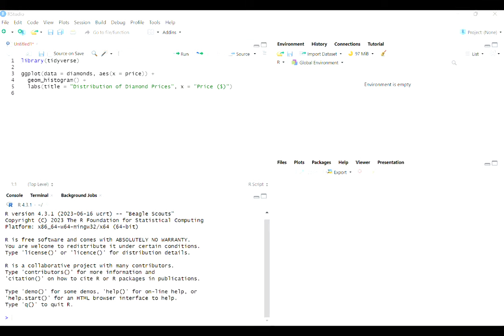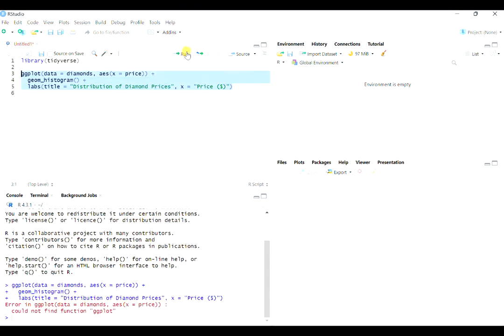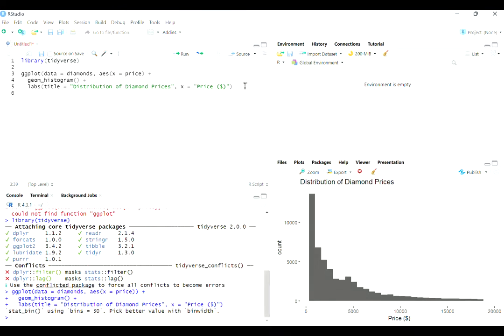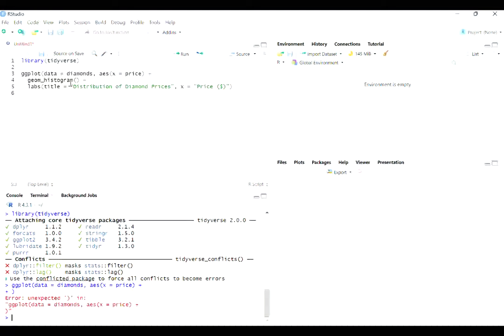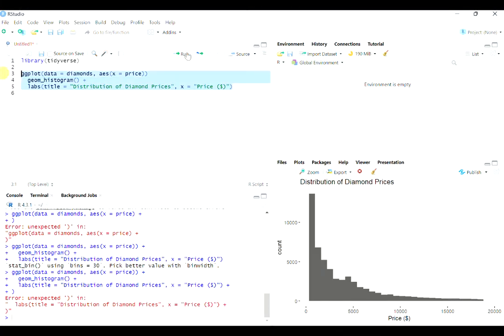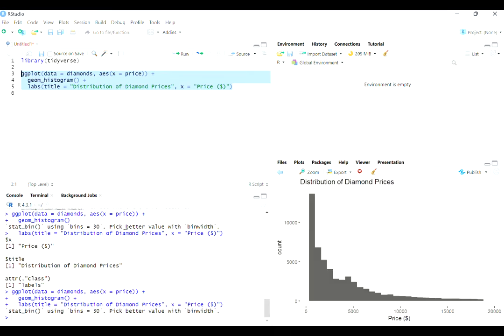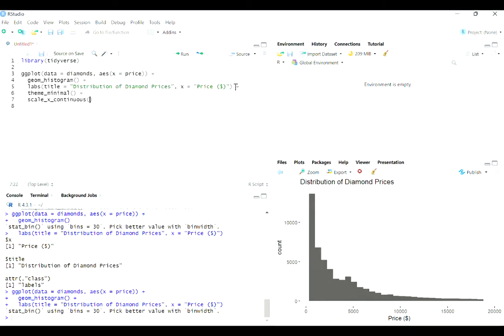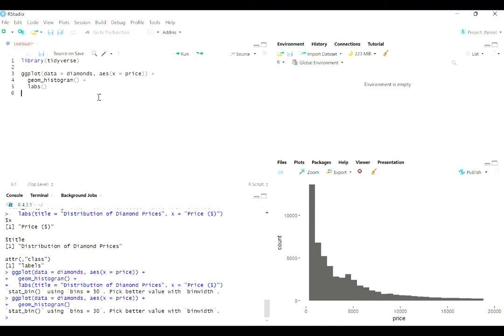Tips for Coding with ggplot